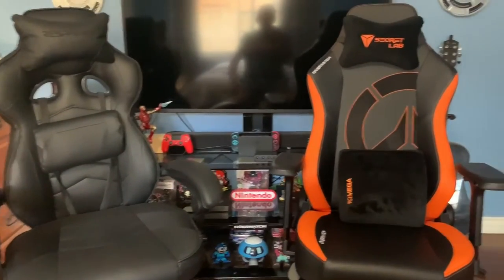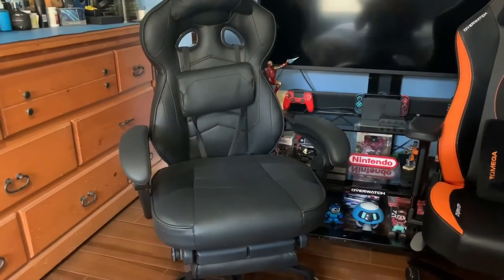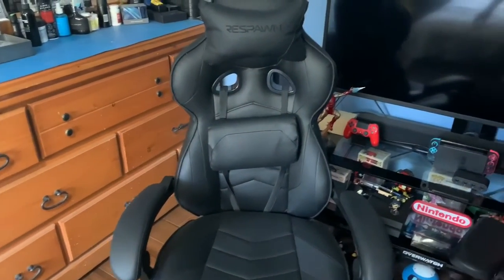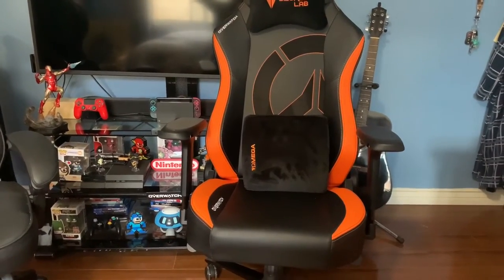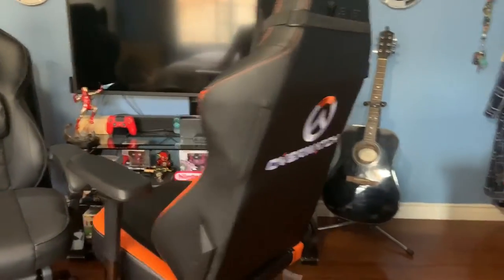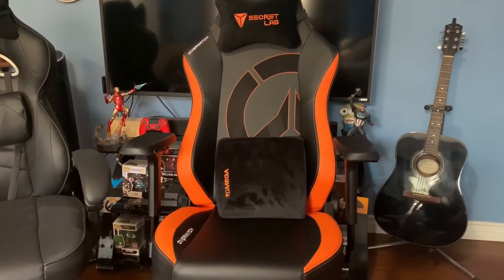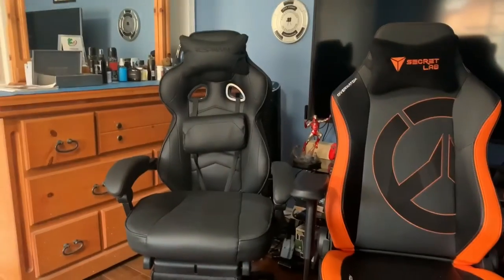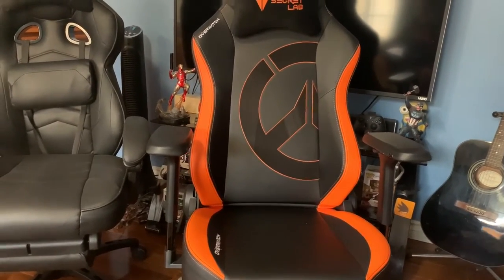Secret Lab Overwatch chair (SHOULD YOU BUY IT) 4 months later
Here is a video of my experience with my gamer chair I hope you enjoy.